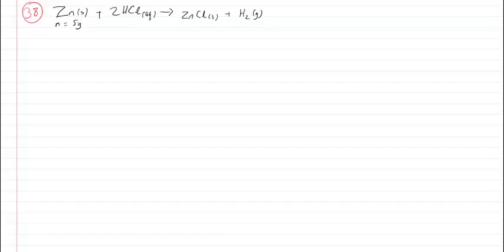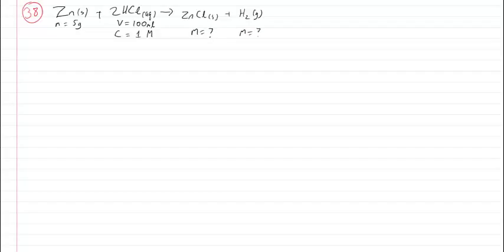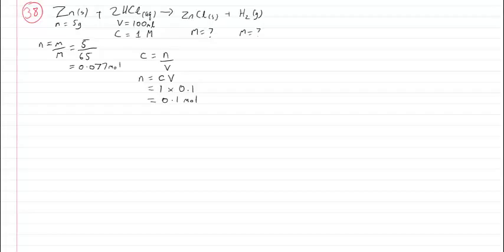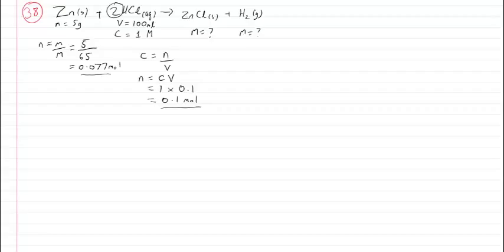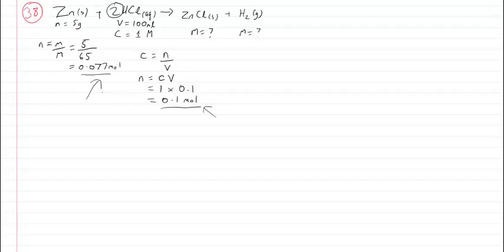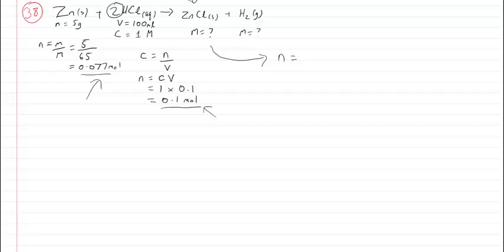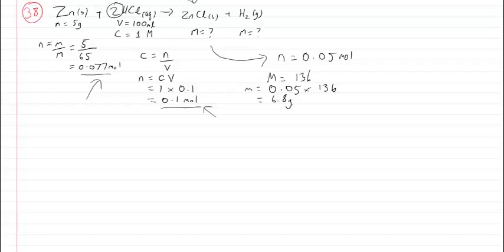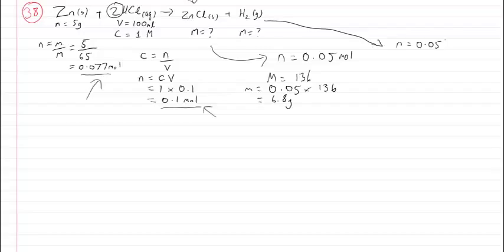Stoichiometry: Limiting reactants